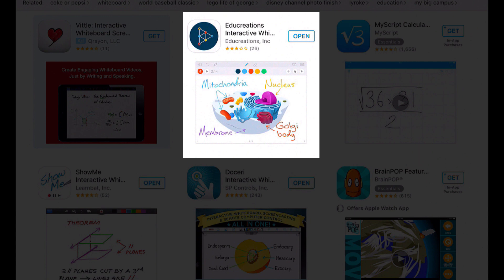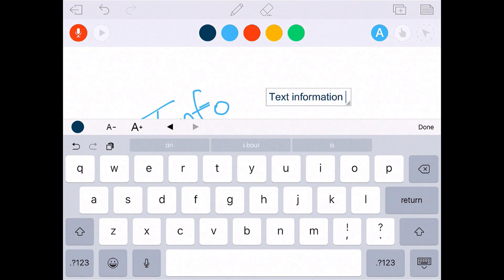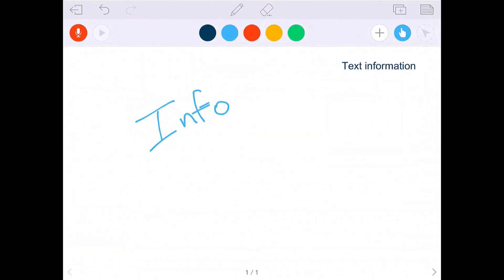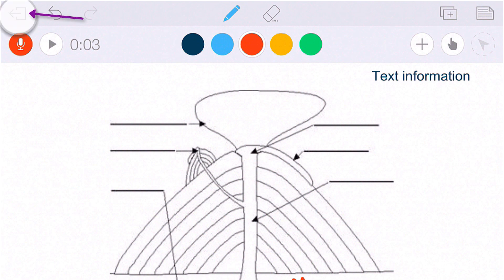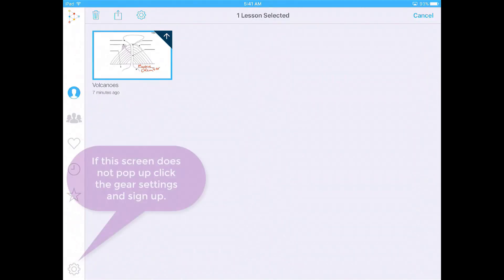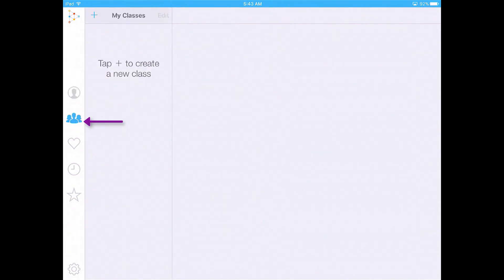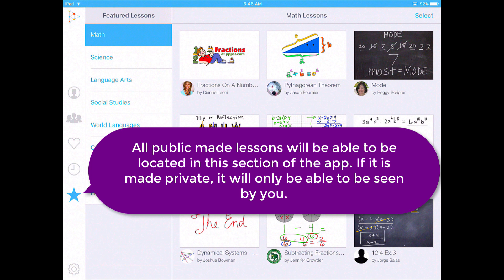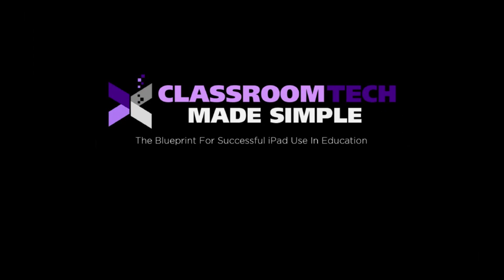How to use the app Educreations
Learn how to use the app Educreations to flip your classroom, create awesome tutorials, and student engaging content.